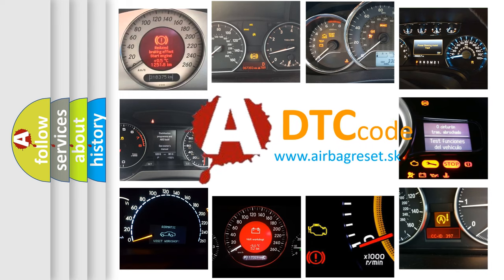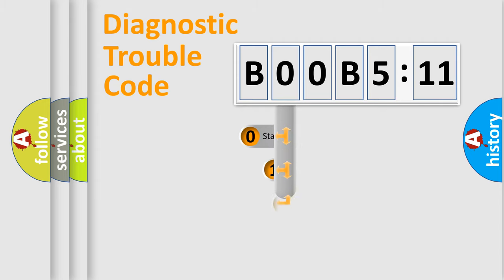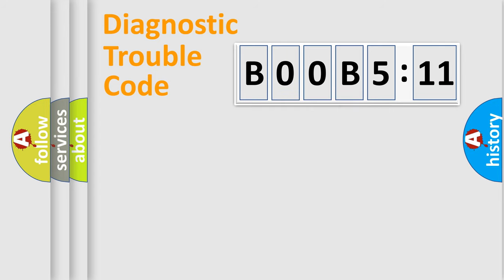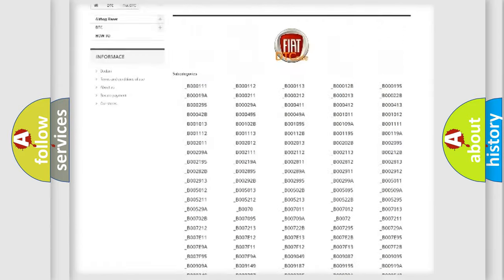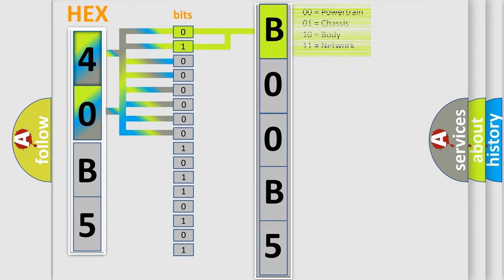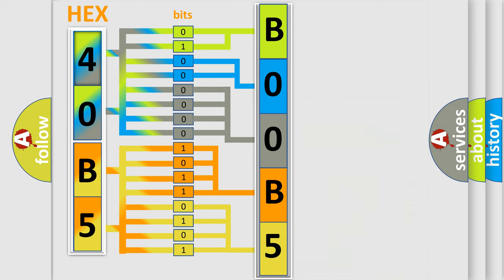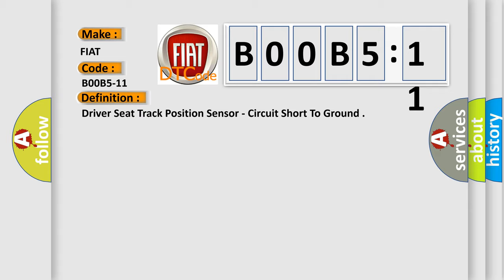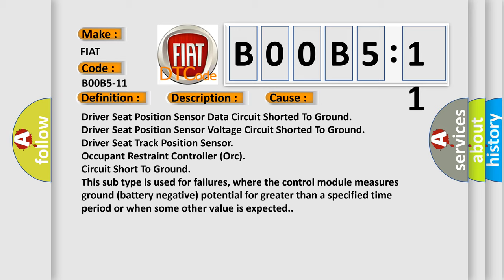DTC Fiat B00B5-11 Short Explanation